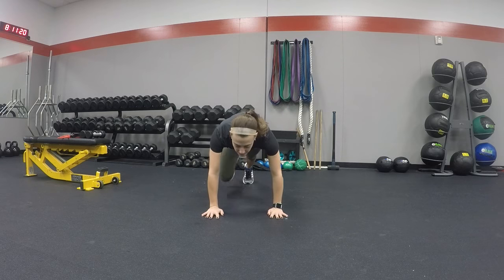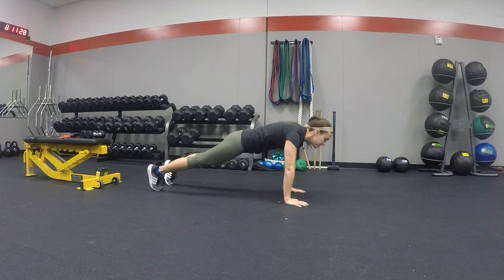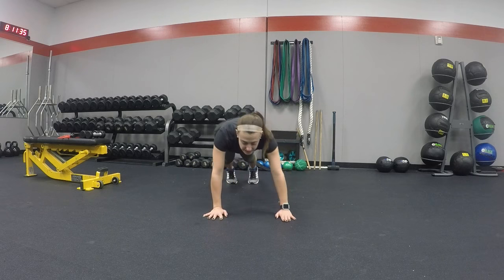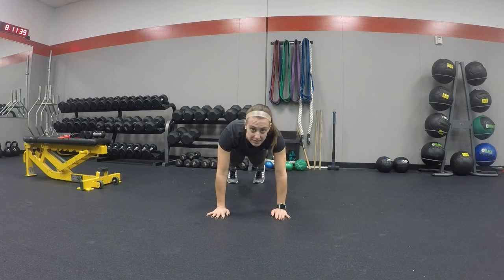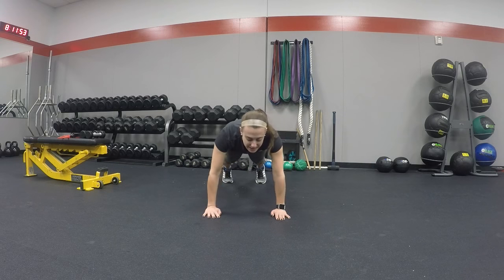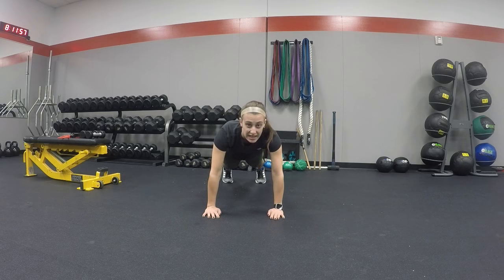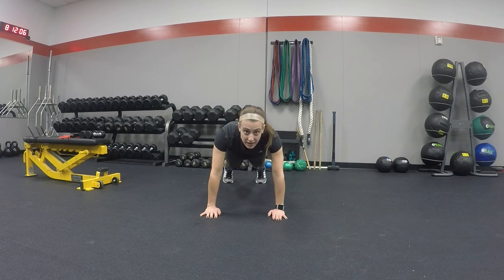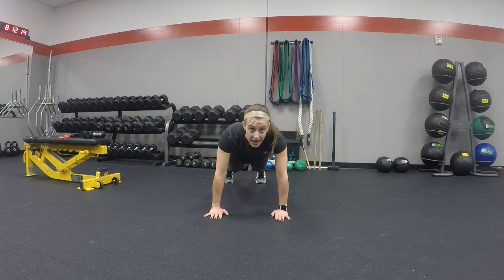Touch Push Up